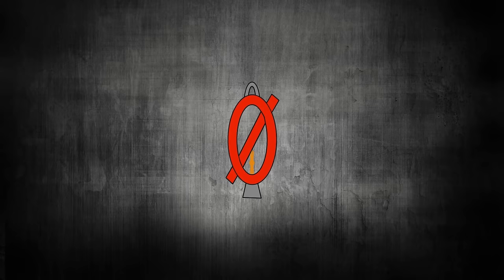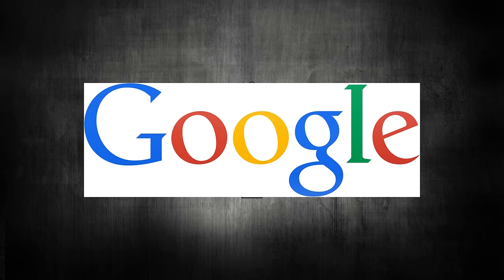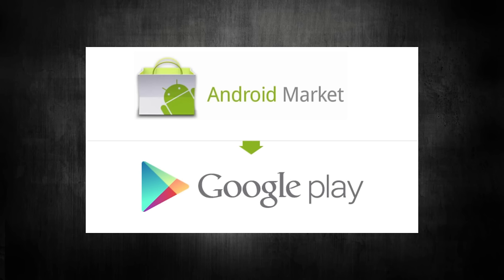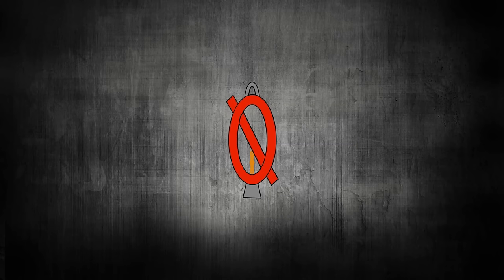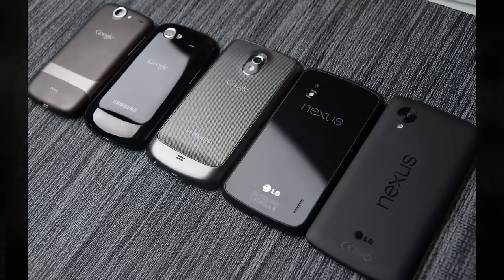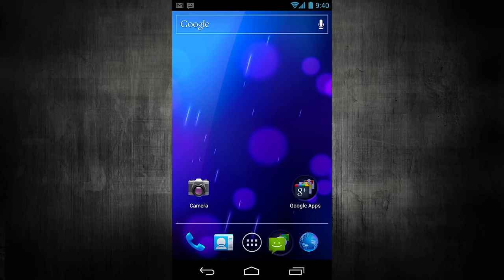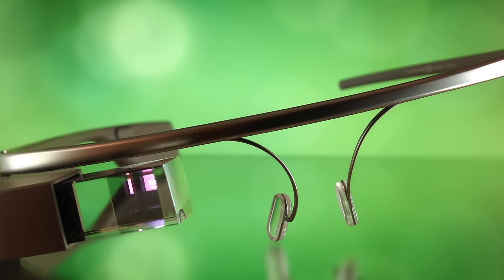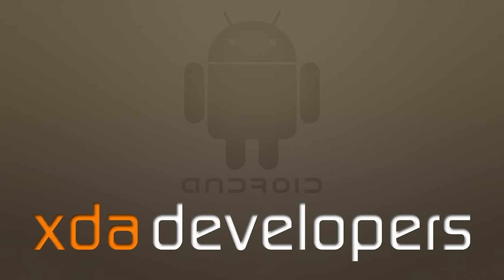A brief history of Android OS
The popular Android OS has become integrated into our lives.  Let's take a look back to see how it developed and became so enmeshed in everything we do.